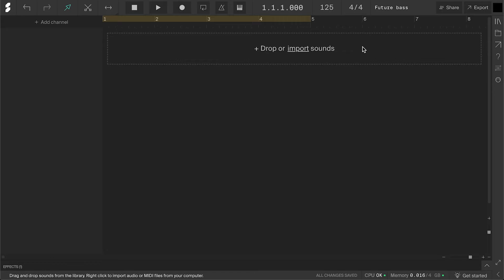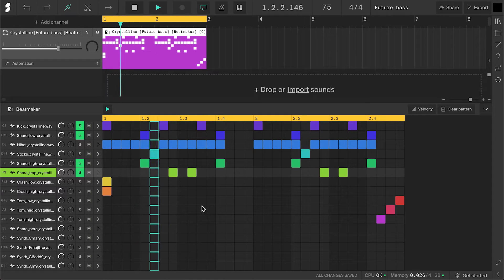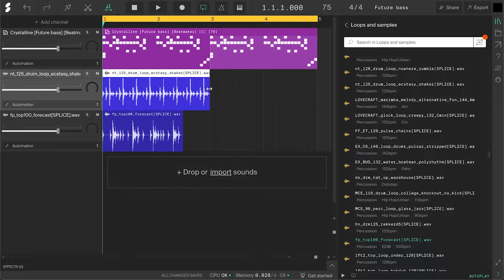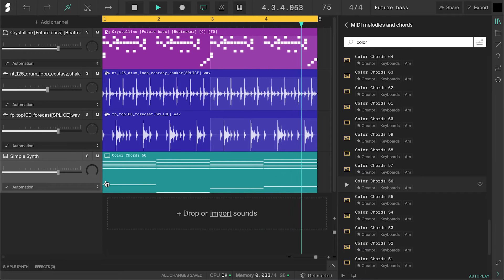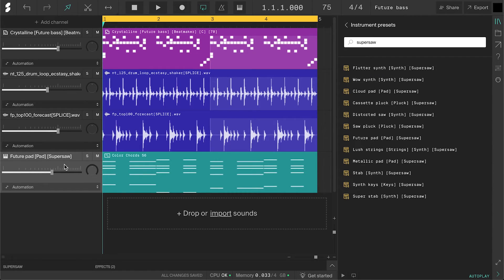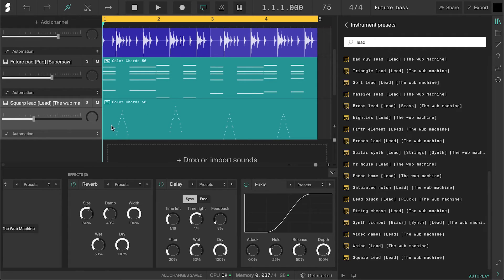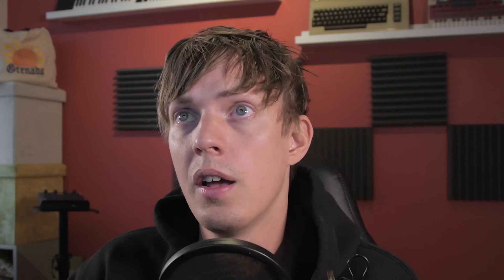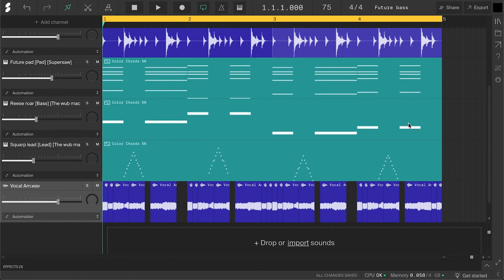How to make a future bass drop | Soundation tutorial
Learn how to make a future bass drop online in Soundation

0:00 Intro
0:27 Drums
3:54 Percussion
5:33 Chords
8:47 Arpeggios
10:51 Bass
12:06 Vocal chops
14:30 Final result